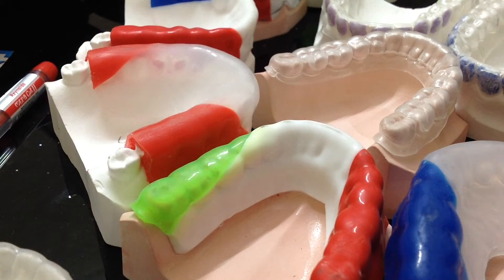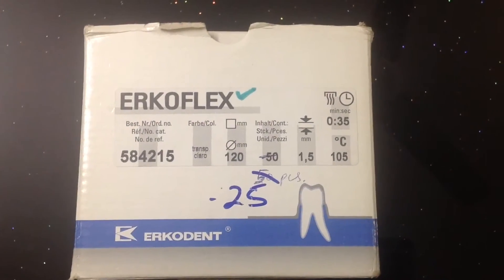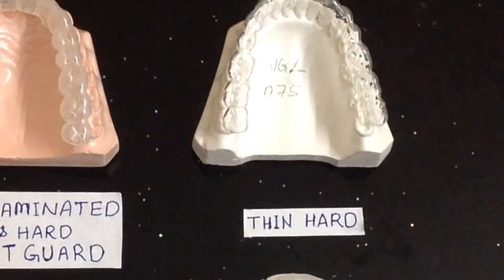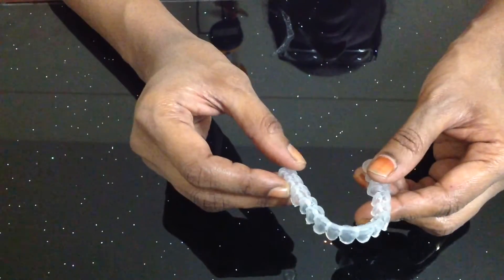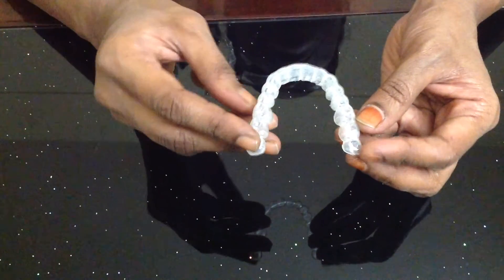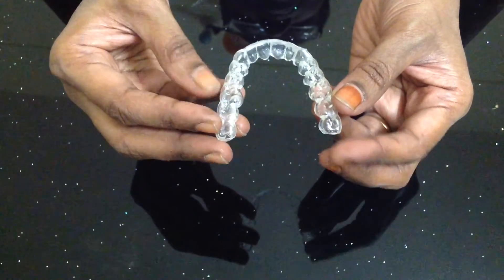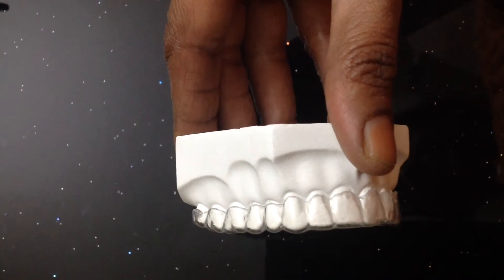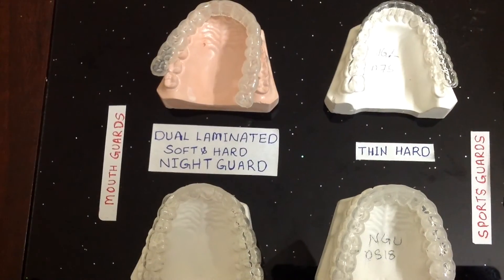Types of Mouth Guards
There are 2 types of mouth guards
First  type are the Bruxism splints or the night or day guards these are of clear type
And the second type are the Sports Mouth guards these are the Colored ones.
At DA Marathon we make here 4 different types of mouth guards.
The first one is the single layer thin hard night guard;
this guard contains 1 to 2 mm of hard dense protective material.
Indications: This is used for night clenching where a less bulky answer is required. We use Duran from Scheu
Second one is the soft flexible night guard; this guard is fabricated from 2 mm of soft flexible comfortable material.
Indications: This night guard works well for heavy teeth clenching and less night grinding. We use Bioplast from Scheu and Erkoflex from Erkodent
If the patient is a moderate to heavy grinder, this cannot tolerate the stress on grinding.
Third is our most popular dual laminated hard & soft night guard or the flexible night guard for the patients suffering from heavy Bruxism.
Indications: This guard is designed for heavy grinding and night clenching. We use Erkoloc Pro from Erkodent and Durasoft PD from Scheu.
 If your patient is a heavy grinder, then opt for a minimum 3 mm thick, dual laminated, extremely dense material night guard.
Our 4th one is the day guard,
Which can be worn during the day time in office.
It is the dual laminated flexible guard,
This version covers only the Occluasal surfaces of the posteriors.
The incisors are not covered labially.
This is suitable for the day Bruxism.
All the mouth guards or bruxism splints are individually fabricated.
A mouth guard covers 2/3rd s of the occlusal surfaces of the teeth and will not go up to the gum line.
This is to facilitate the salivary flow inter-dentally., and stop the tooth decay.
Night guards are worn either on the upper or lower arch,
Most people prefer an upper guard over the lower guard,
An upper mouth guard comes into less contact with tongue and is easier to remove,
Some of the patients feel it easier to sleep with the lower.
Both provide same level of protection it is the matter of individual preference.